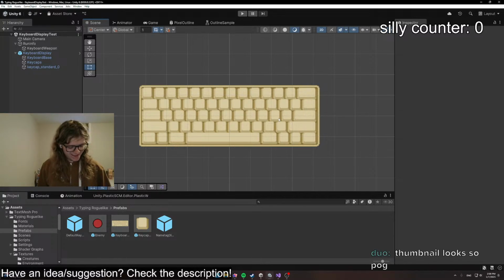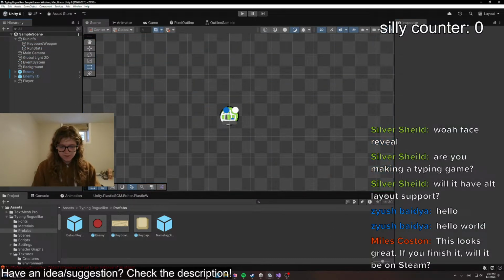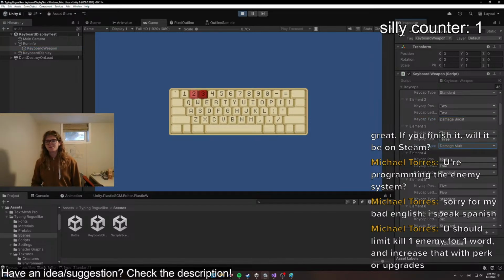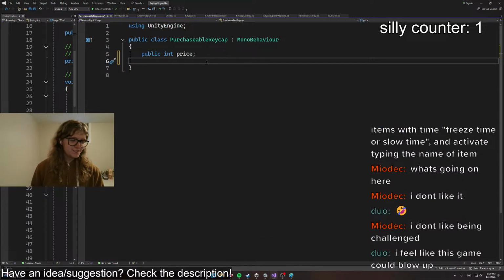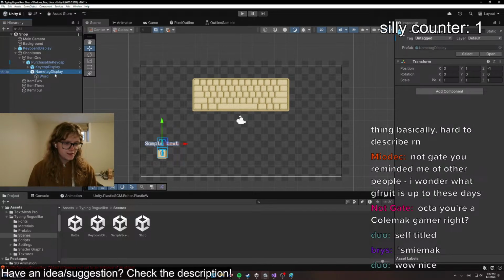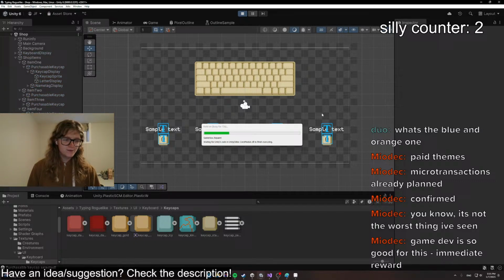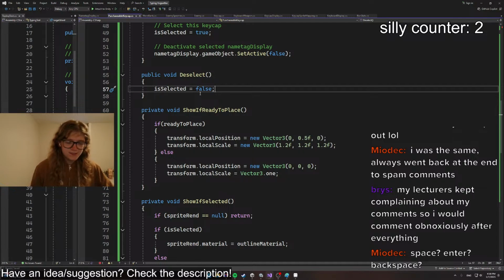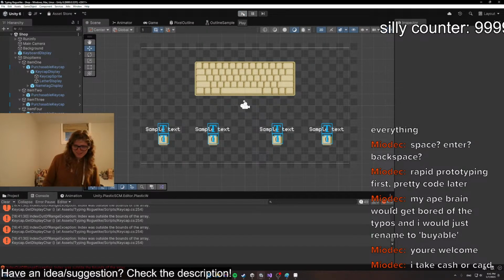Making Balatro but it's typing instead of poker (day 3)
Today we are working on the greatest typing roguelike video game of all time maybe